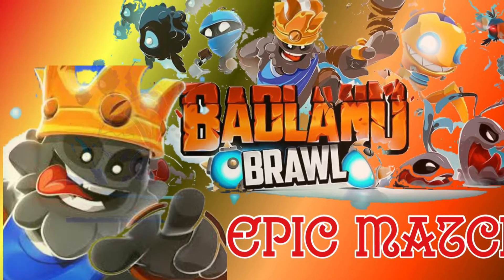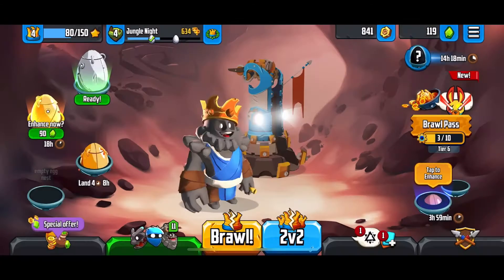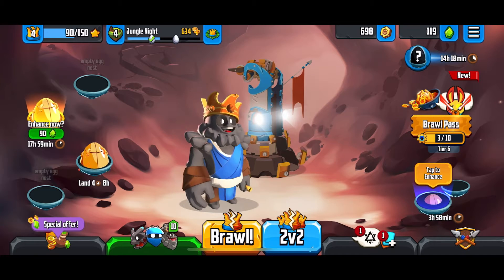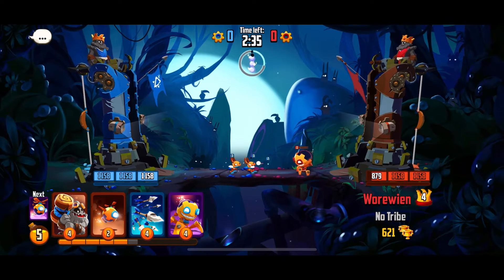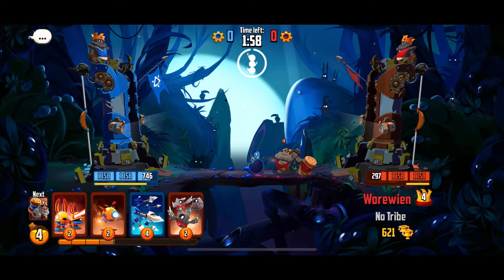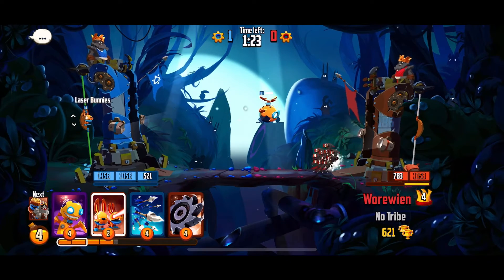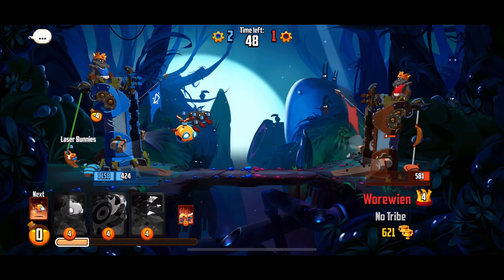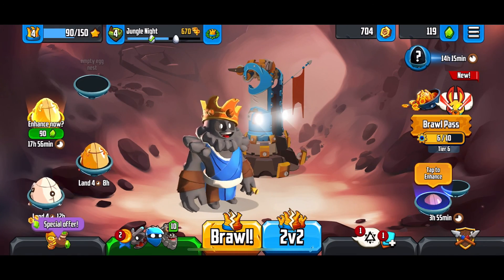Badland Brawl Random Match - How did we fare? Big fan of Big Smithy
Introducing Badland Brawl on mobile. 1 vs 1 or 2 vs 2 random match. Draw random clone cards, upgrade them, put together a strategic deck and dominate them!